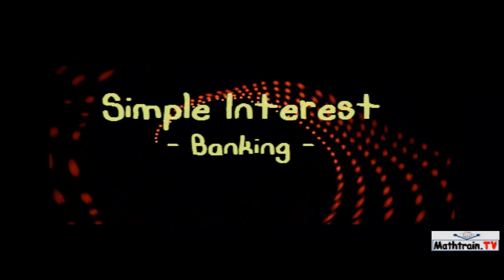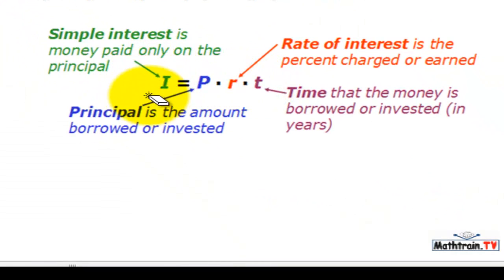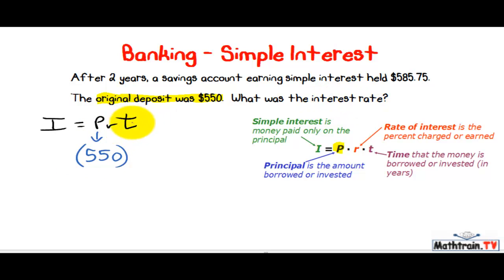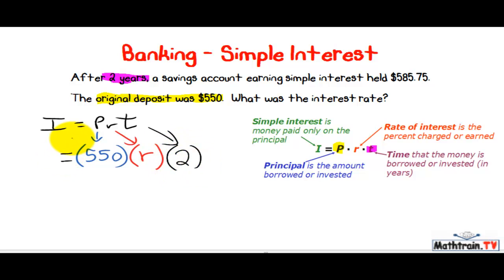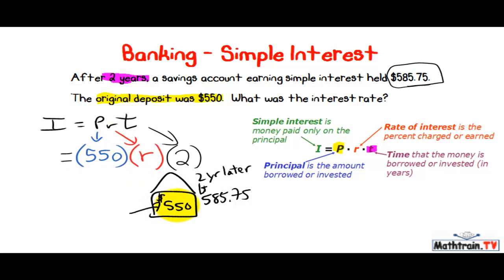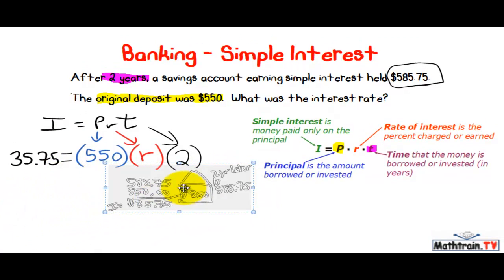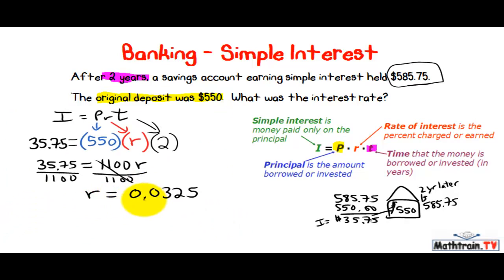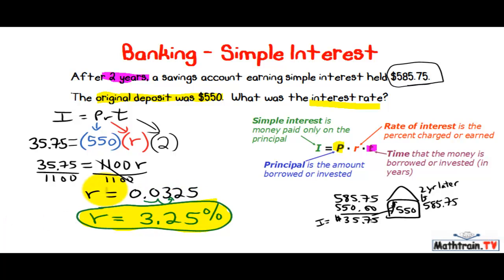Simple Interest via Banking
Another look at solving a simple interest problem.  From Mathtrain.TV.